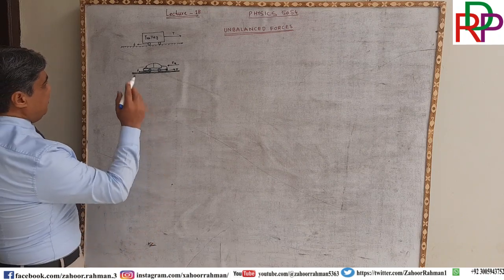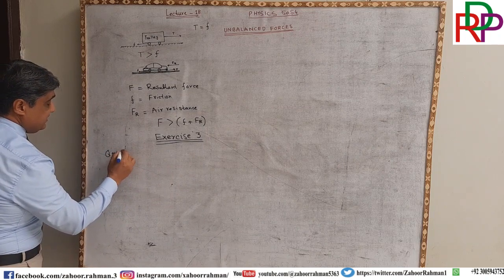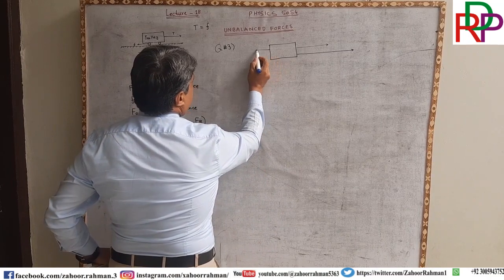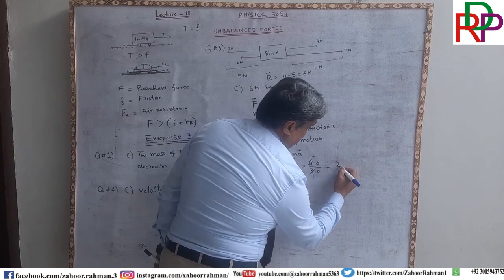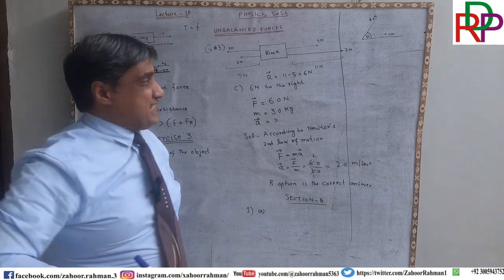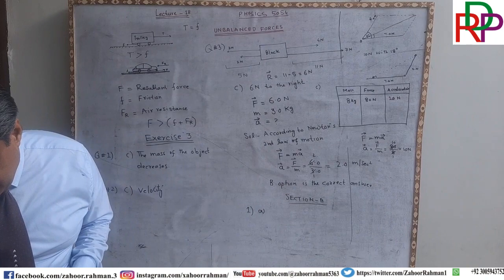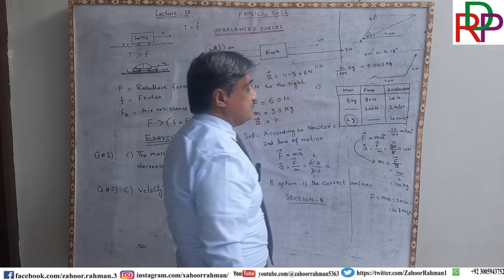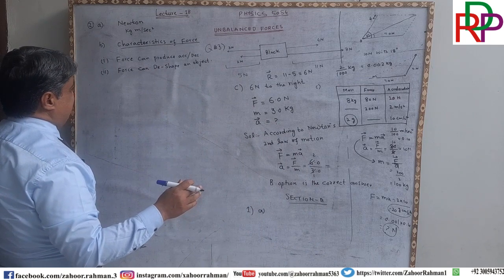Unbalanced Forces with Examples | Physics | IGCSE | GCSE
Unbalanced force is discussed with examples. Exercise of unit 3 is started and the MCQs are discussed and solved. In structured questions, only questions 1 and 2 are solved with the c part remaining.